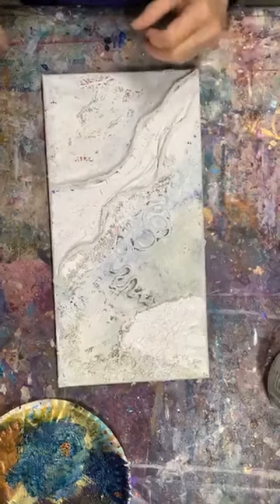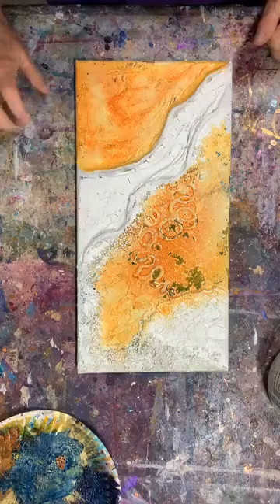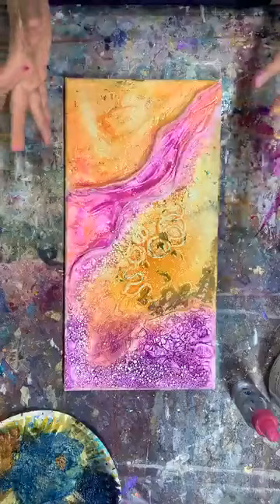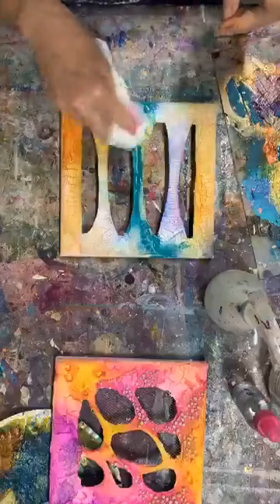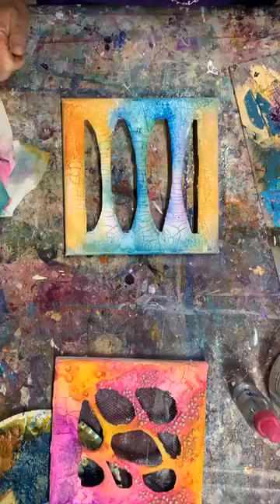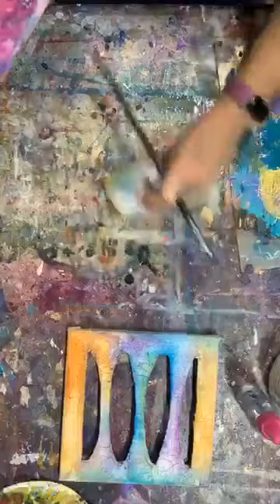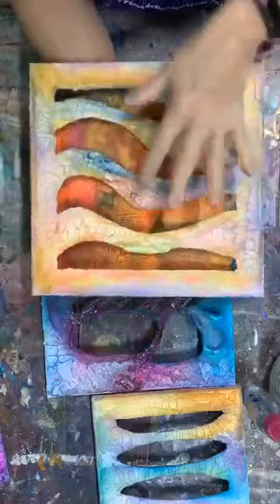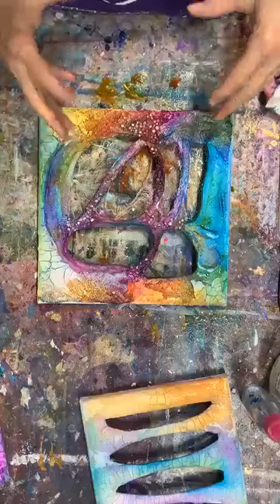Painting a 'redo' and more painting of cut and stacked canvases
I never throw a canvas away but I redo them all the time!  Here's how I did one.  Also, continuing to paint two canvases that will be stacked together to create one piece.